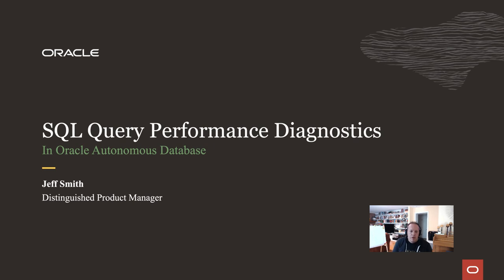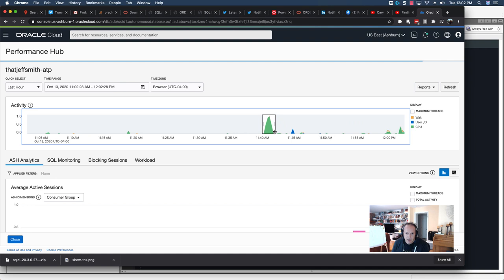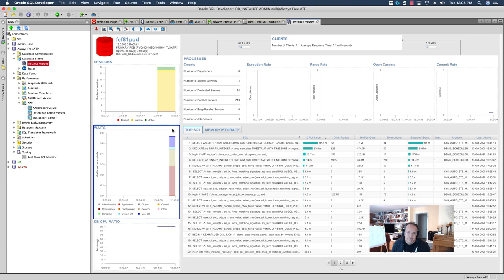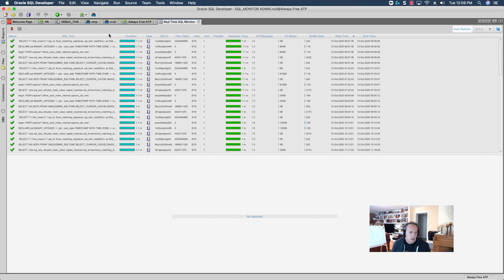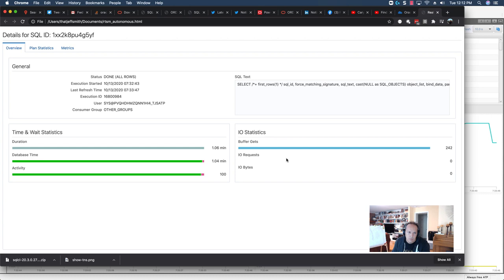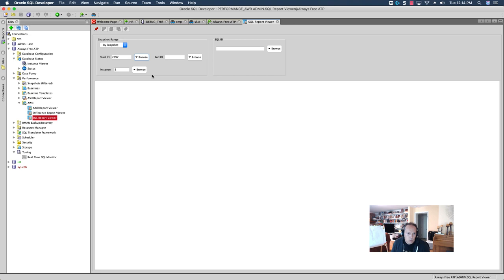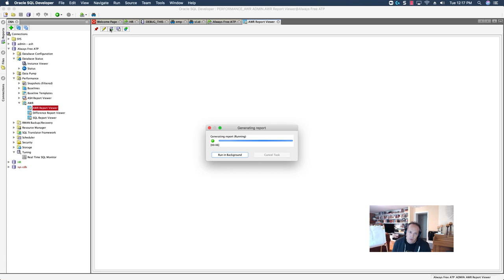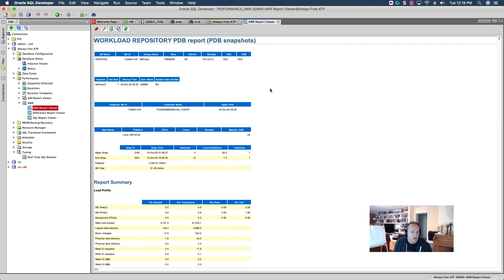SQL Query Performance Diagnostics for Oracle Autonomous Database using SQL Developer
A quick overview of your options for finding and investigating your SQL performance issues when working with the Oracle Autonomous Database.

Chapters
 1:06 Connecting to Autonomous from SQL Developer
 2:05 Finding your Wallet in the Cloud Console
 4:00 The DBA Panel in SQL Developer
 4:34 The Instance Viewer
 6:49 (Real Time) SQL Monitoring
10:12 Automatic Workload Repository (AWR)

Additional Resources
 Full demo of PerfHub for Autonomous

Overview of ASH, AWR, and ADDM in SQL Developer